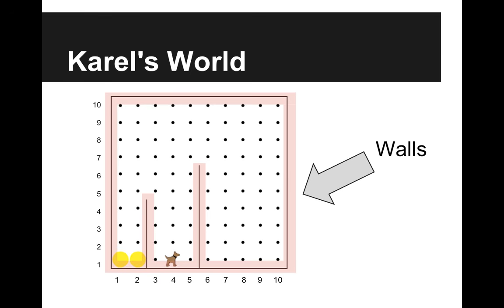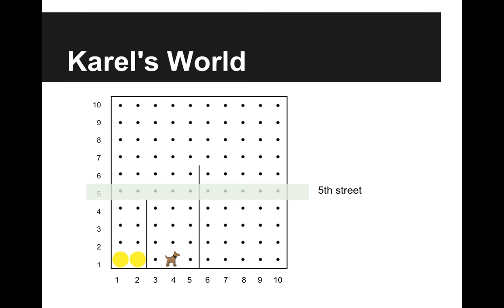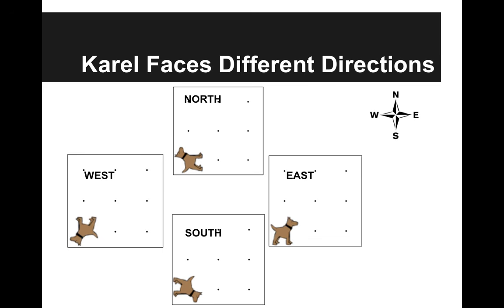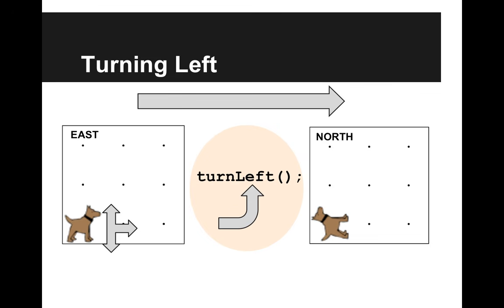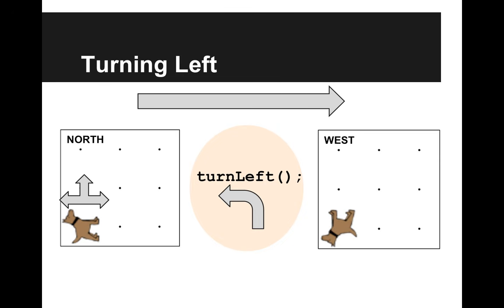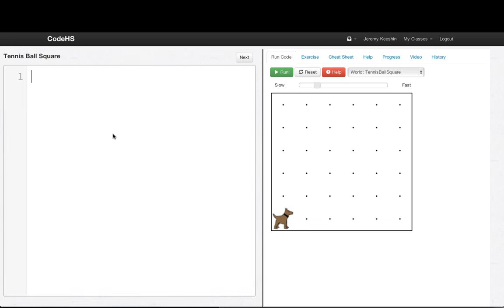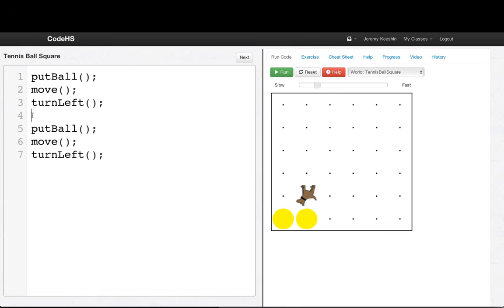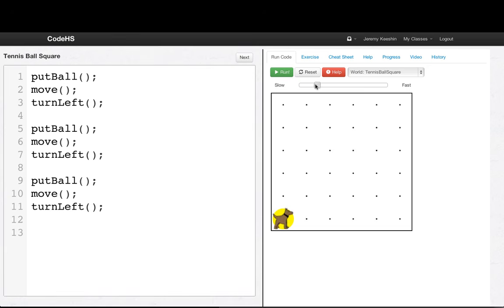More Basic Karel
We learn a bit more about Karel's world, and the directions Karel can face.

Table of Contents:

00:07 - Karel's World
00:14 - Karel's World
00:26 - Karel's World
00:39 - Karel's World
01:04 - Karel's Sense of Direction
01:19 - Turning Left
01:33 - Turning Left